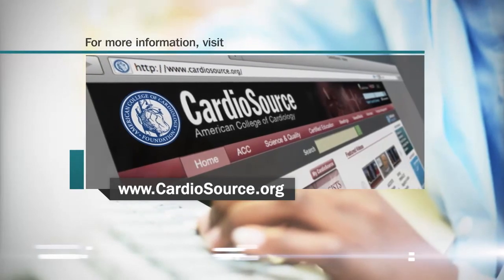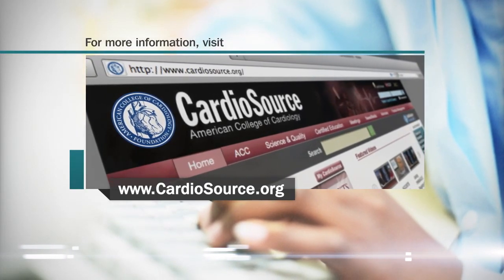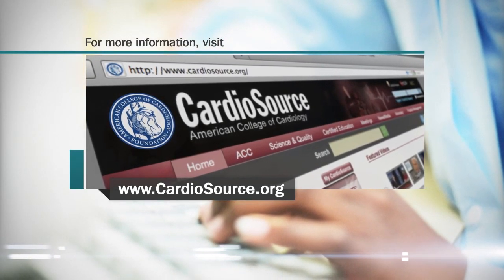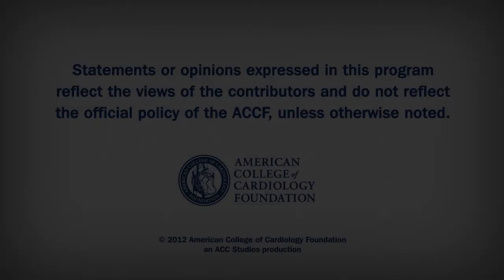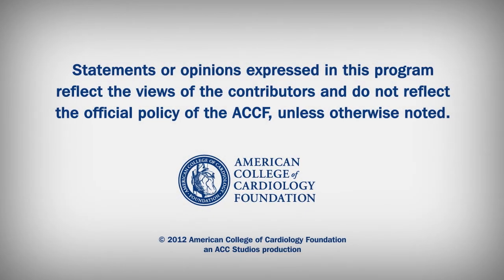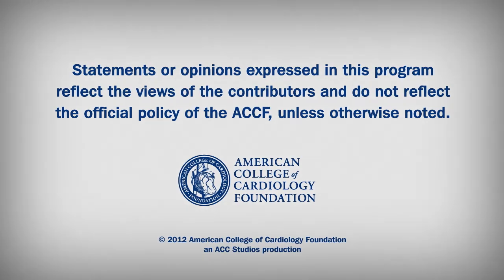News Archive | GDF-15 in CV Disease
Dr. Michael Kontos, Editor-in-Chief of the Cardiac Biomarkers Community, and Dr. Benjamin Scirica discuss GDF-15 in cardiovascular disease.